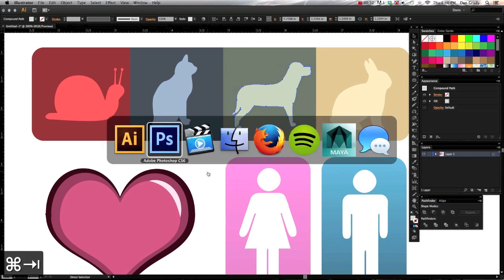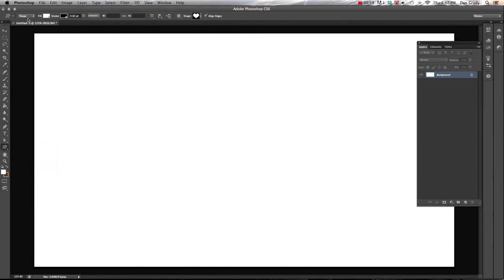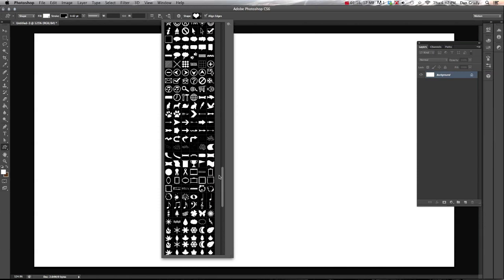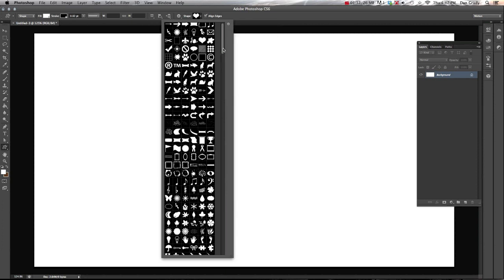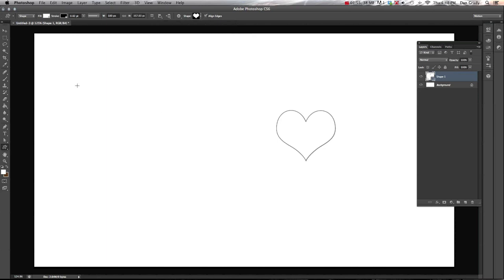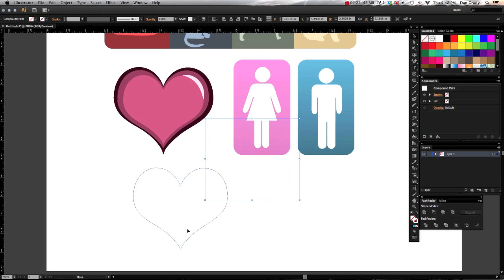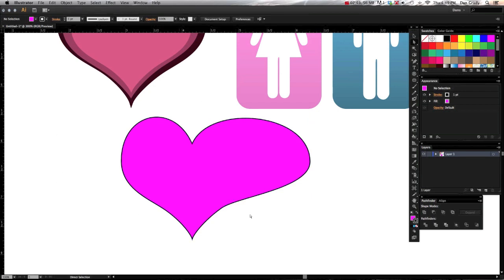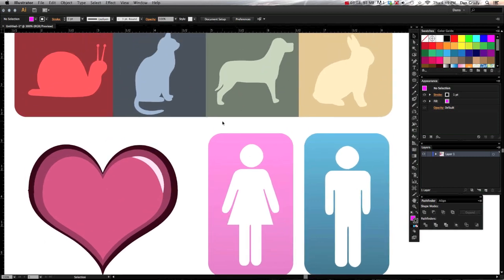How to use Photoshop Shape Icons in Adobe Illustrator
In this Quick Tip Video Tutorial, Dan Grady will show you how to use Photoshop's Custom Shape Icons in Adobe Illustrator while preserving full vector editability.